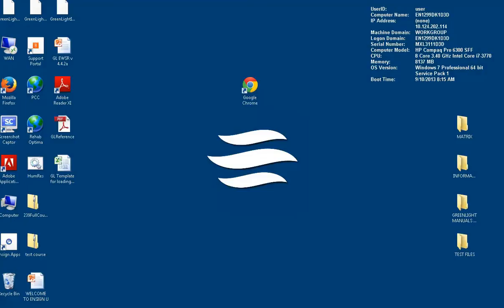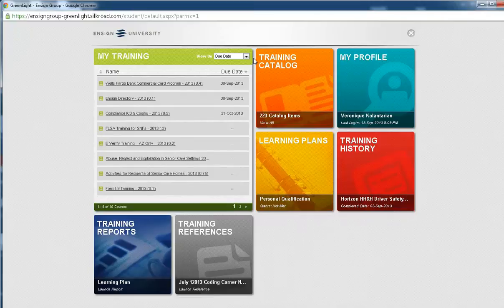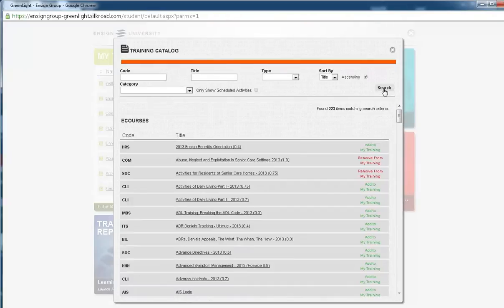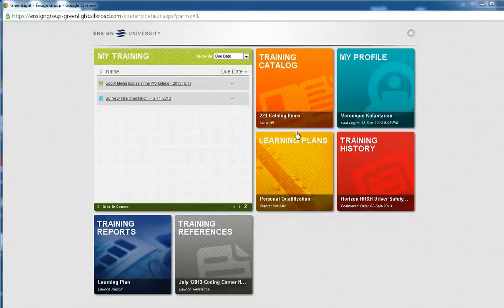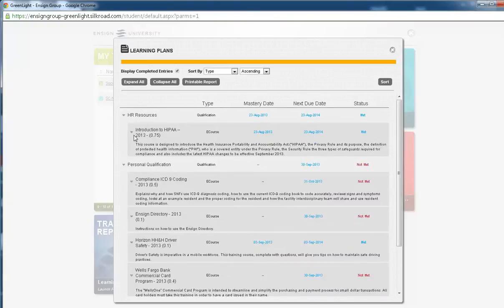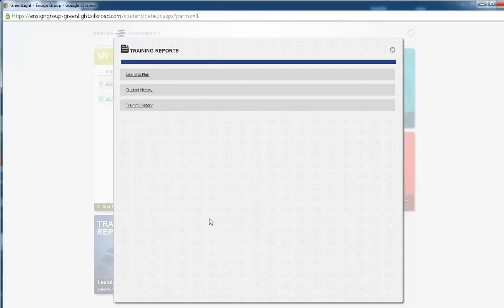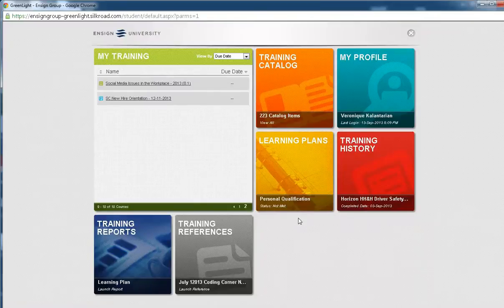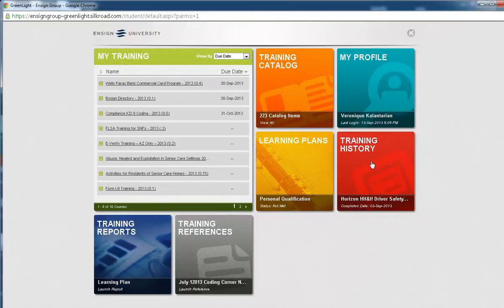Ensign U Student Portal